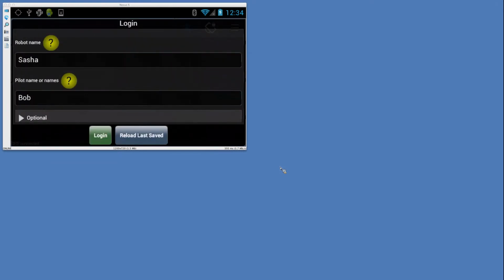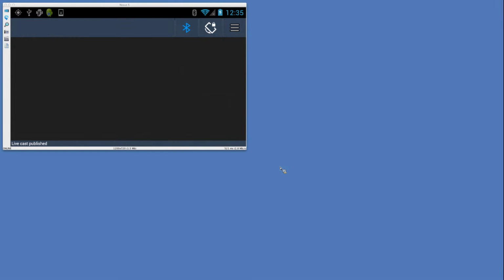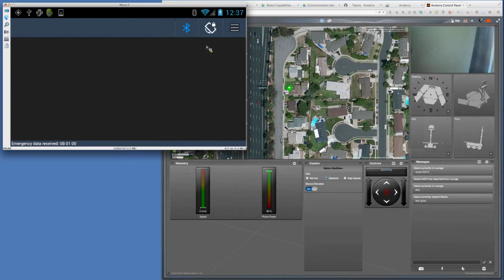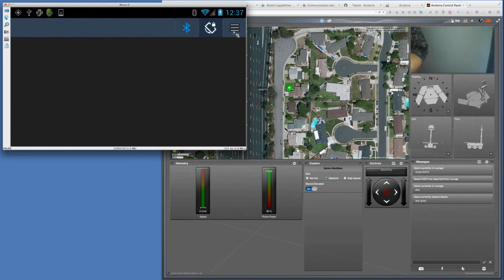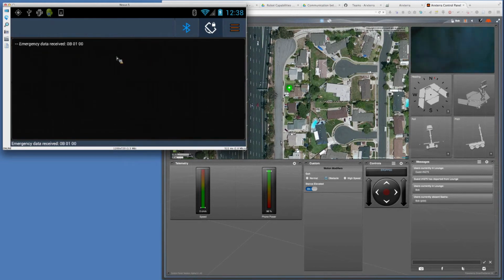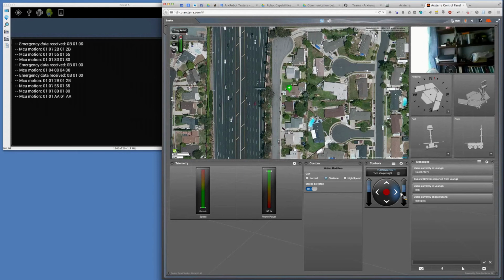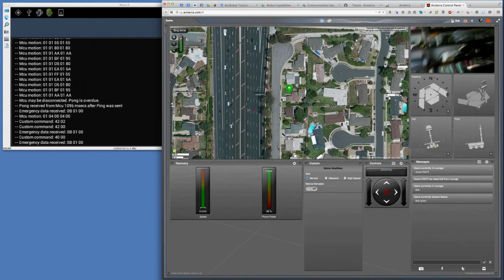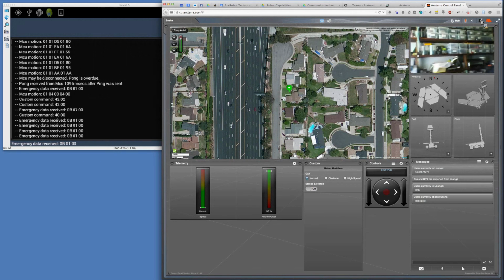Introduction to Arxterra - 3 Client-Server Mode Intro